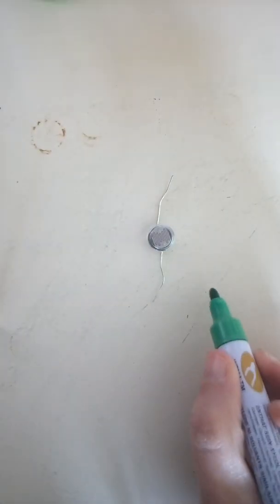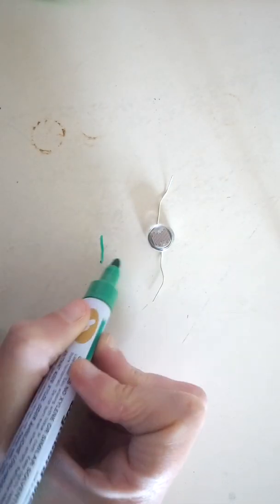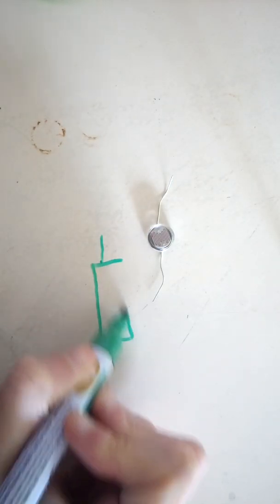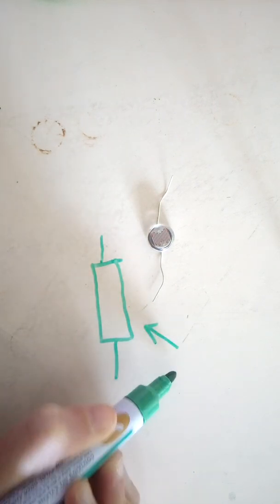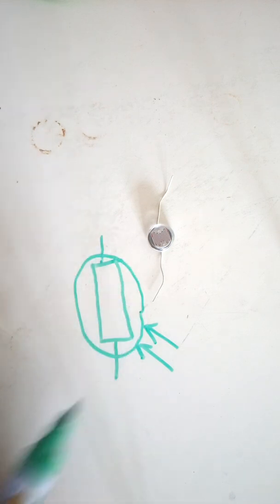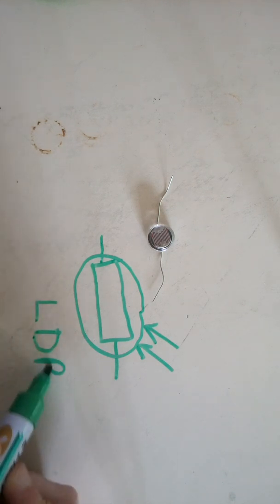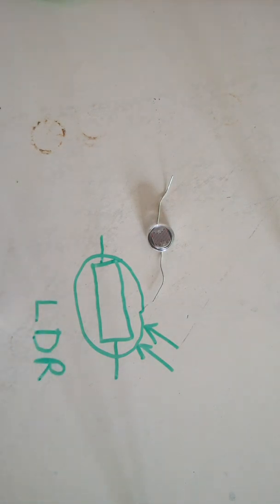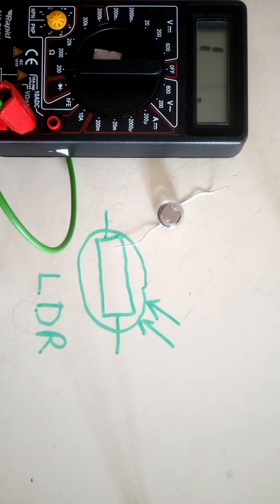GCSE electricity investigating the resistance of a LDR